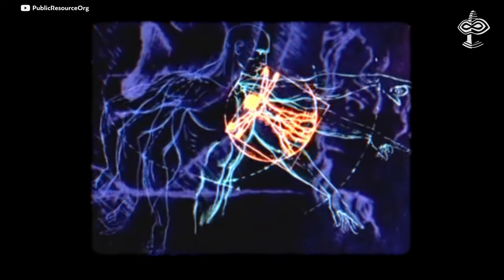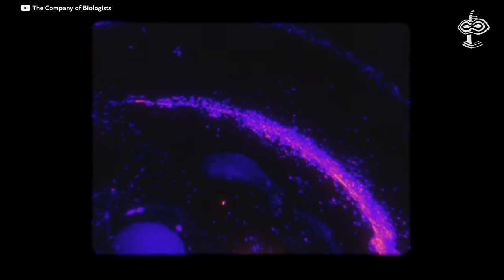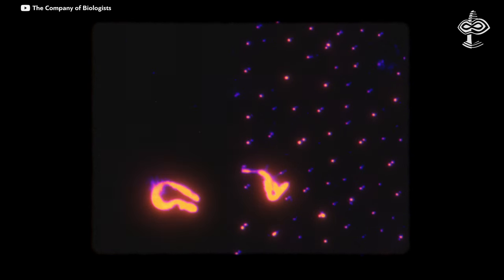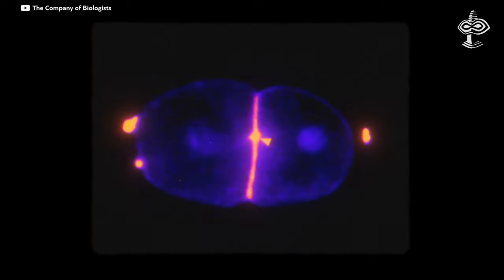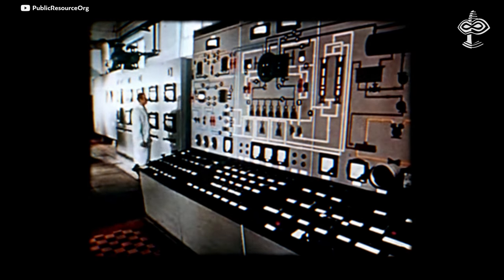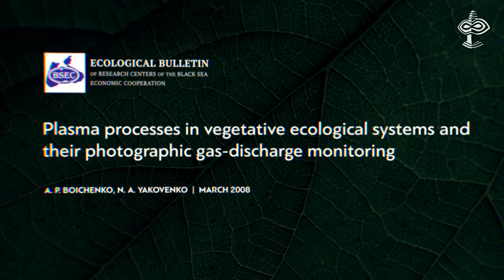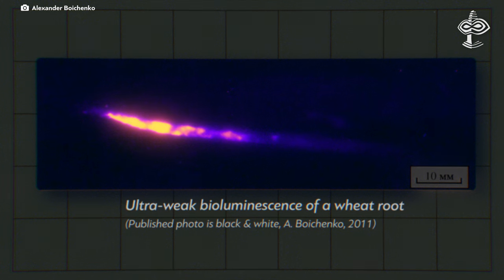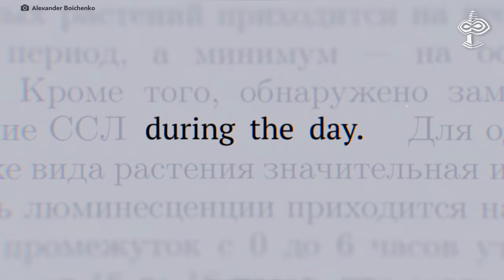The 4th STATE of LIFE: Inner Light. BIOPHOTONS. Part 5/5 - VERSADOCO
All living things, including humans, emit a type of light that is not easily detectable. This light is called biophotons, which are particles of light known as photons spontaneously emitted by living tissues. Modern day research data suggest that biophoton emission is directly related to the bioplasma phenomenon and interconnected with natural systems, Cosmic-Earth bonds and influenced by them.

Timecodes:
00:00 - Inner light
01:18 - Gurwitsch’s Biofield
03:36 - Inushin’s bioplasma research
04:50 - Liquid light
06:23 - Seasonal effects
09:16 - Slow Neutrinos
11:48 - Where physics is powerless

Sources:
Must read book - R. Temple “A New Science of Heaven”

Elena V. Naumova “Methods of Studying Ultraweak Photon Emission from Biological Objects: I. History, Types and Properties, Fundamental and Application Significance”

Elena V. Naumova “Methods of Studying Ultraweak Photon Emissions from Biological Objects. II. Methods Based on Biological Detection”

Elena V. Naumova “Methods of Studying Ultraweak Photon Emission from Biological Objects: III. Physical Methods”

A. Gurwitsch & L. Gurwitsch “Twenty Years of Mitogenetic Radiation: Emergence, Development, and Perspectives”, 21st Century Science & Technology Vol.12, №3, Page 41

А. P. Boichenko, N. А. Yakovenko “Plasma processes in vegetative ecological systems and their gas-discharge photographic monitoring”

Boychenko А. P. “Sprout Wheat Luminescent-Photographic Researches on Low-Frequency Electric Field Influence Reactions”)

Jeffrey R. Reimersa et al. “Weak, strong, and coherent regimes of Frohlich condensation and their applications to terahertz medicine and quantum consciousness.” 2009

(Tip off: Bob Greenyer) - Prof. Shu-wen Zhou “Abnormal Physical Phenomena Observed When the Sun, Moon, and Earth Are Aligned”, 21st Century Science & Technology Vol.12, №3, Page 54

Concepts used in the episode:
"Coherence" -in physics means how well waves maintain their order or alignment in time and space, with high coherence indicating a consistent relationship and low coherence indicating randomness.

"A Bose-Einstein condensate (BEC)"- is a unique state of matter when a collection of boson particles, such as certain isotopes of atoms, occupies the same quantum state. In a BEC, all the particles act as a single quantum entity, behaving collectively like a wave.

"Slow" or "relic" neutrino particles - are neutrinos that were once highly energetic, often produced during the early Universe, such as in the Big Bang. As the Universe expanded and cooled, these neutrinos lost energy, becoming "slower" or lower in energy. These relic neutrinos are still present in the cosmos and play a role in our understanding of the Universe's history and large-scale structure. They are challenging to detect due to their extremely low energy.